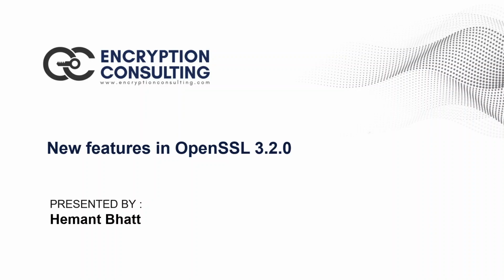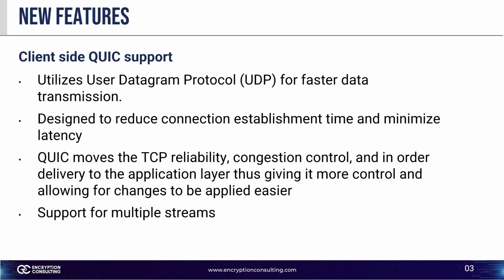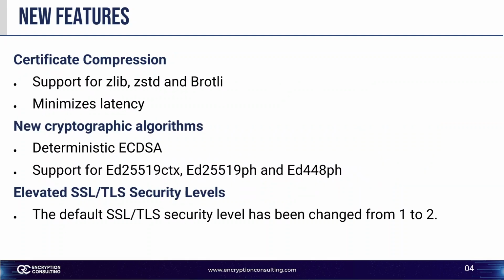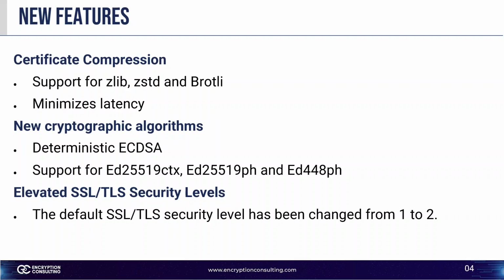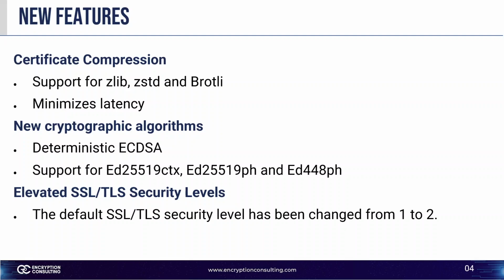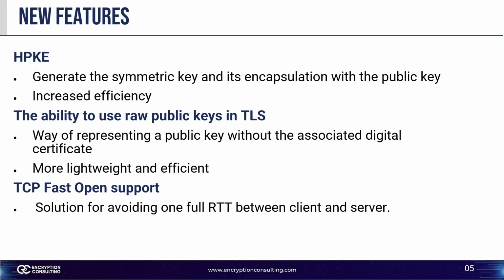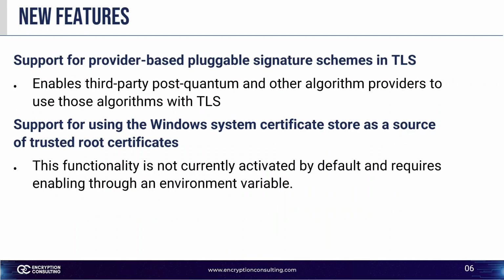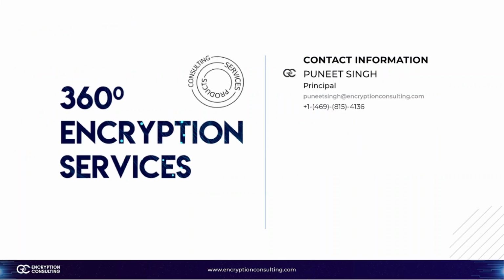OpenSSL 3.2.0 | New Features and Enhancements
Explore the latest OpenSSL 3.2.0 release in this video! We'll cover key features, including TLS 1.3 improvements, extended cipher suite support, enhanced security, and improved performance. Stay up-to-date with the latest in cryptographic security.